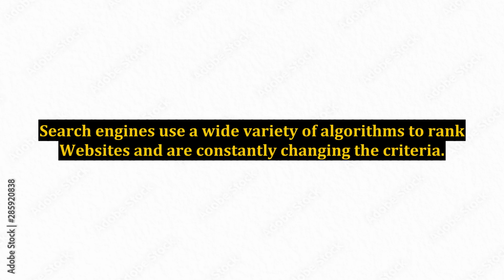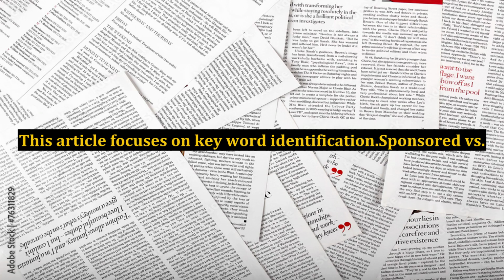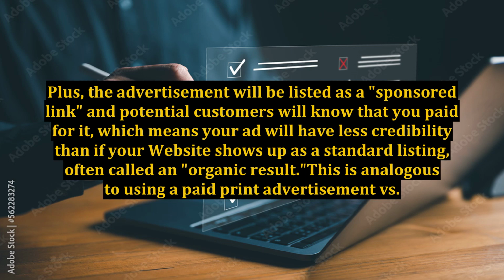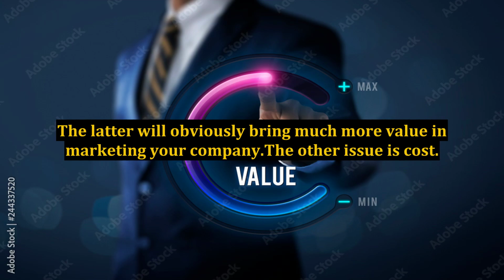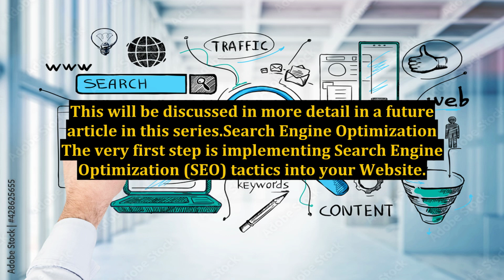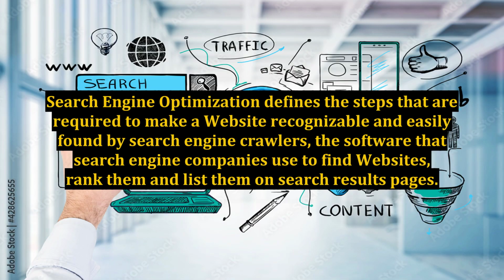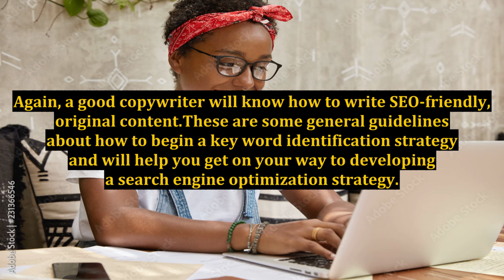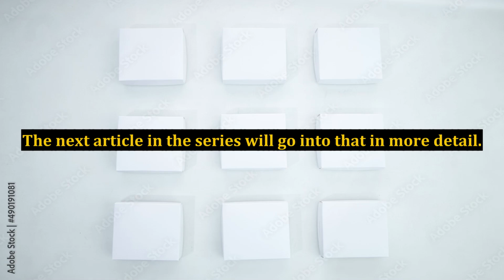How Do I Get to the Top of Those Search Engines? Key Word Identification